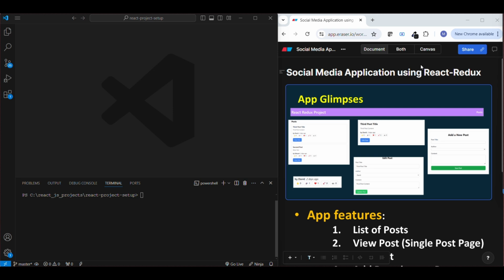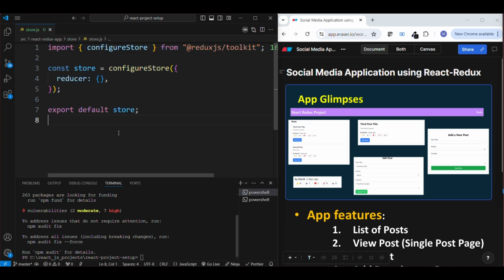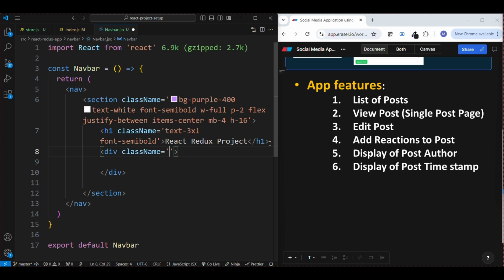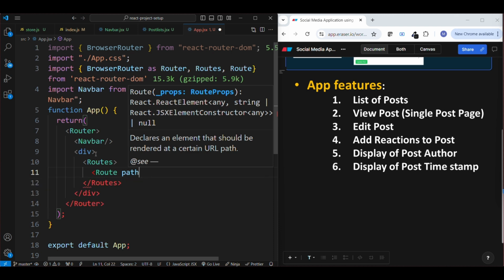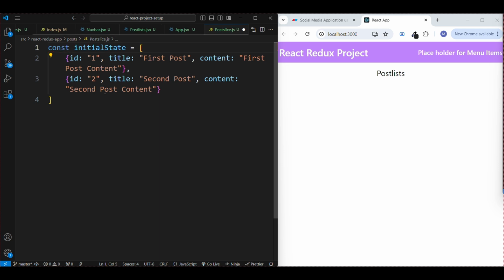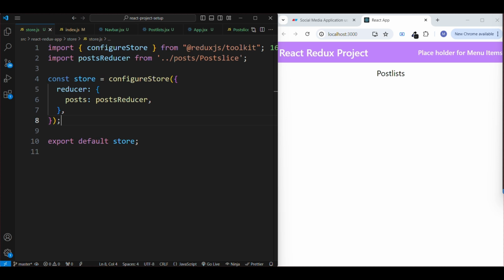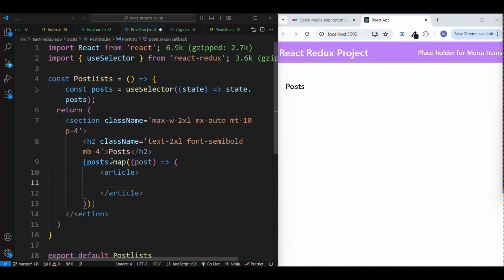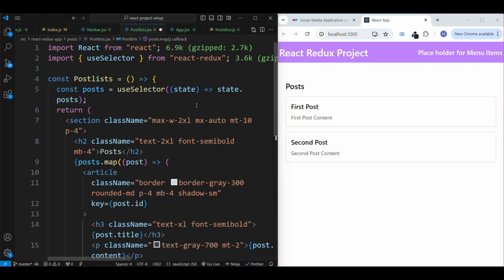How to build a Social Media Feed App with Redux & Tailwind CSS in React: PART 1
🎬 In This Video: We're building a small social media feed app using React and Redux to showcase real-world use cases! 🚀

This tutorial will guide you step-by-step through:

🏗️ Adding Redux to Your React Project: Learn how to seamlessly integrate Redux into your React application.
📦 Creating a Redux Store: Set up and configure a Redux store to manage the state of your app effectively.
📋 Displaying a List of Posts: Dynamically render and manage content in your social media feed.
🔧 Setting Up Basic Components: Build foundational components for your app.
🔄 Creating and Using Redux Slices: Understand how to manage state efficiently using Redux slices.

Whether you're a beginner eager to learn or a developer looking to enhance your skills, this video will provide a clear understanding of how to use Redux in your applications. 💡